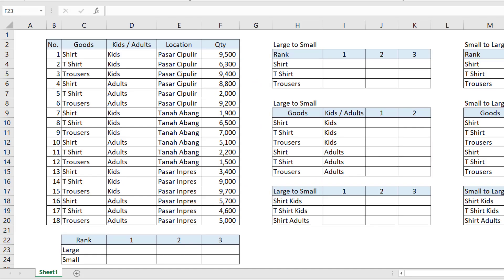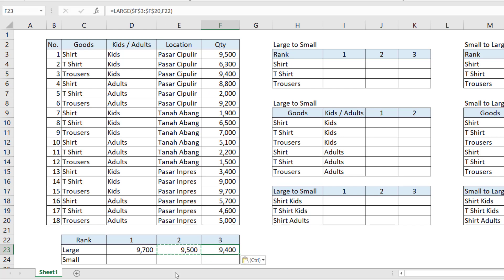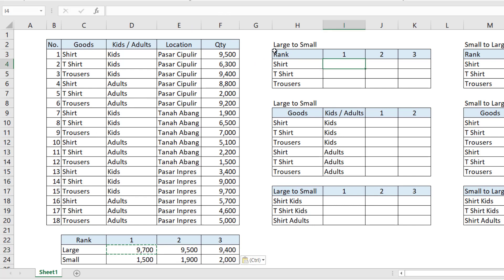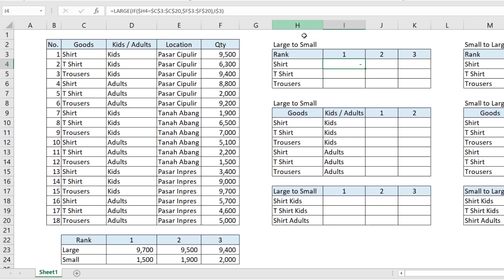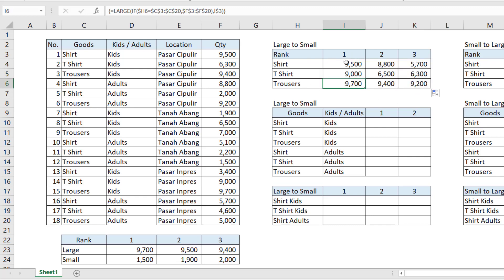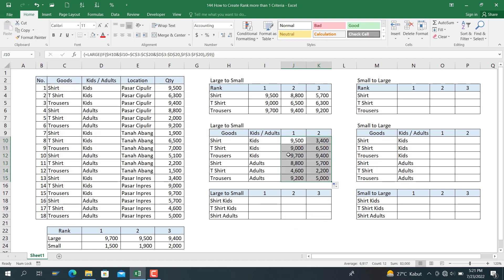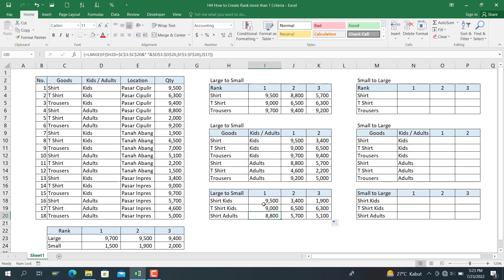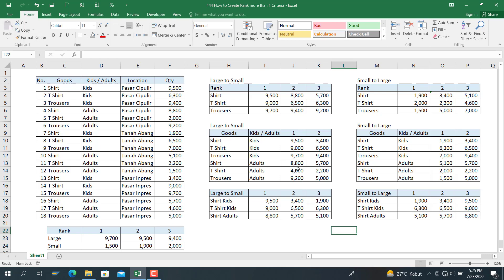Large and Small Function with No Criteria - One Criteria - Multiple Criteria | Eng Version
On this video I explain about rank function with no criteria, one criteria, and Multiple Criteria.
Basic formulal for rank is:
=Large(Array,k) for largest to smaller rank
=Small(Array,k) for smallest to larger rank

One Criteria:
{=Large(if(cell ref=Array Ref,Array),k)}
{=Small(if(cell ref=Array Ref,Array),k)}

Multiple Criteria:
{=Large(if(cell ref1&cell ref2=Array ref1&Array ref2,Array),k)}
{=Small(if(cell ref1&cell ref2=Array ref1&Array ref2,Array),k)}

God Willing I will answer it on the next video.

Wassalamu'alaikum Warohmatullahi Wabarokatuh